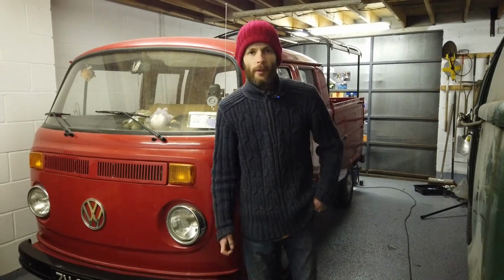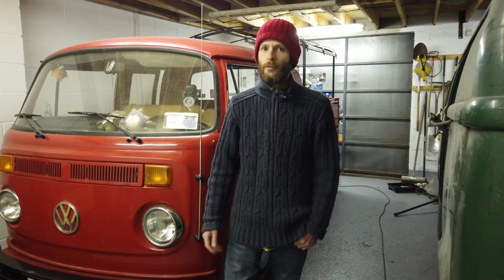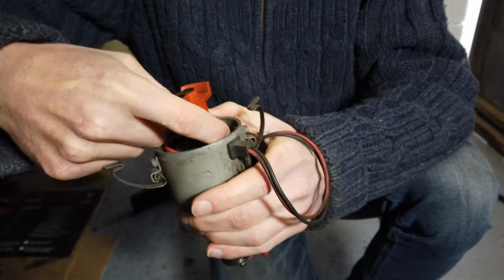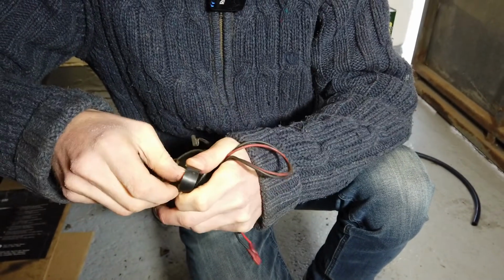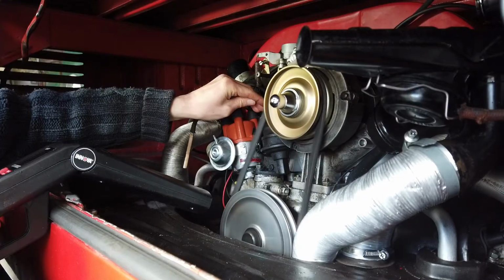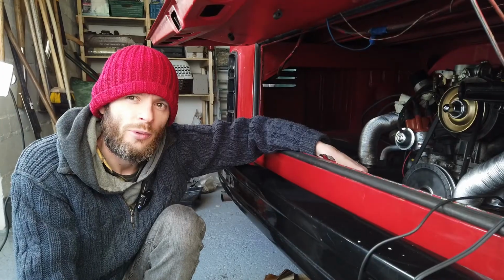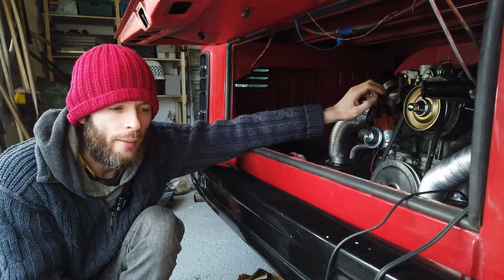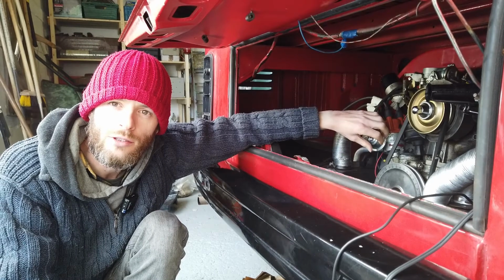1976 VW crew cab: Can we get it running?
Our 1976 crew cab hasn't been running too well over the last year. We've put in a new distributor, manifold boots and a new heat riser pipe and it's still down on power with a rough idle. Can we figure it out?

is a great resource for the Irish aircooled (and watercooled) VW community.